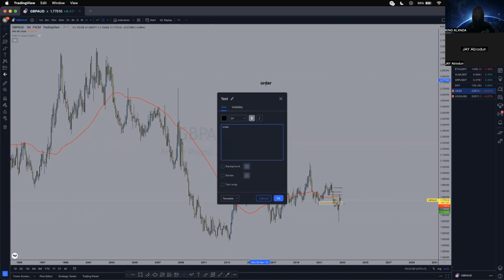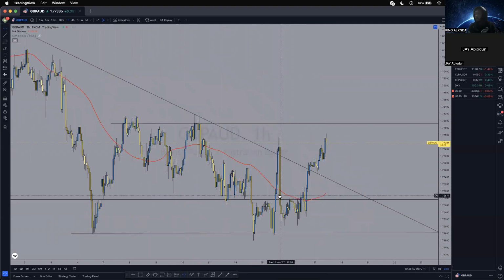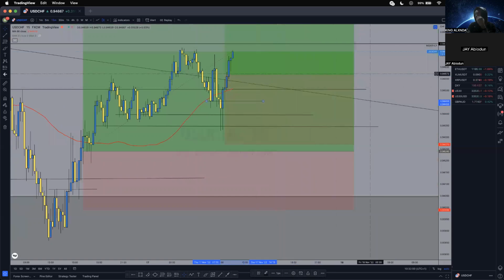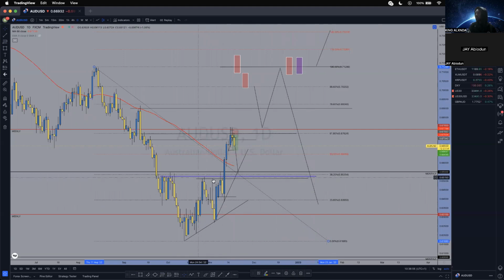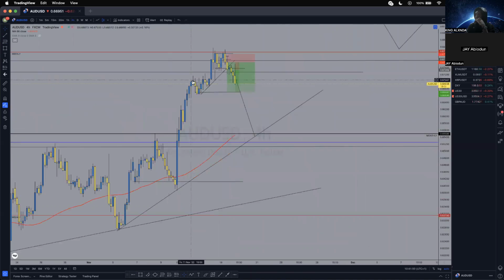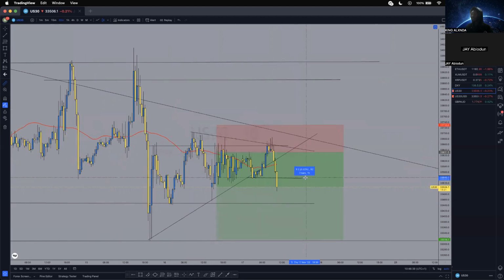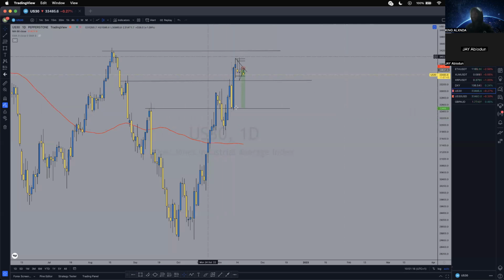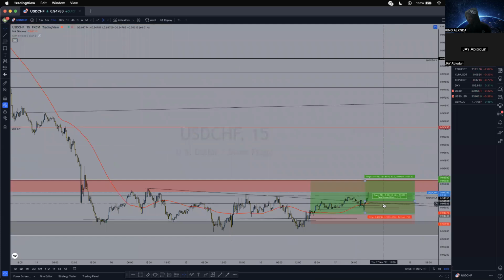ONE ON ONE WITH JAY PART ONE 12/11/2022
BOOK A FREE 15 MINUTES CALL WITH ME

The information on this video is provided for your convenience only and is not intended to be treated as financial, investment, tax, or other advice. Nothing contained on the video constitutes a solicitation, recommendation, endorsement, or offer by Channel Operator, its agents, employees, contractors, and any affiliated companies to buy or sell any securities or other financial instruments.